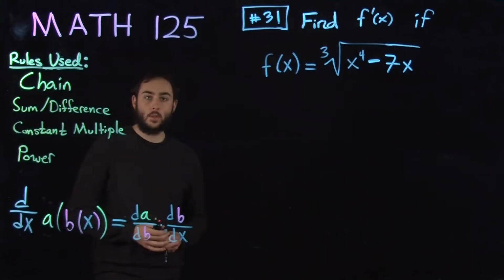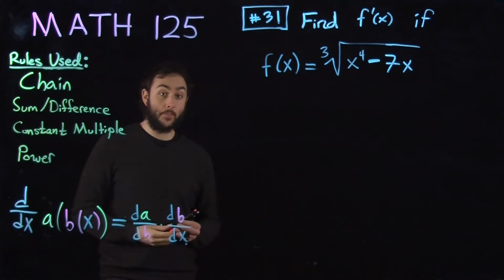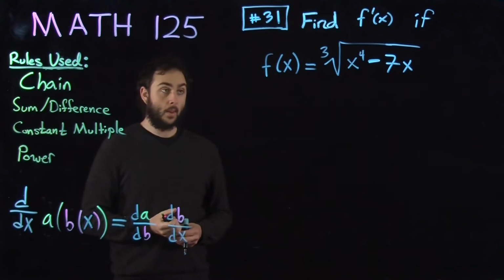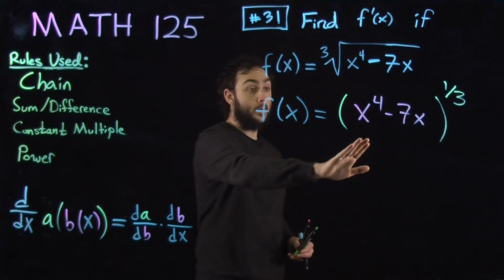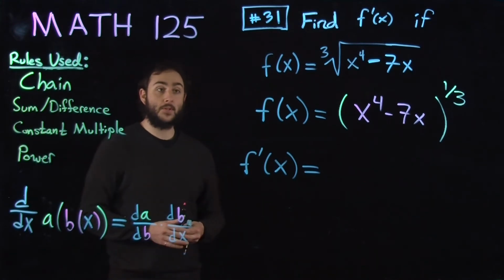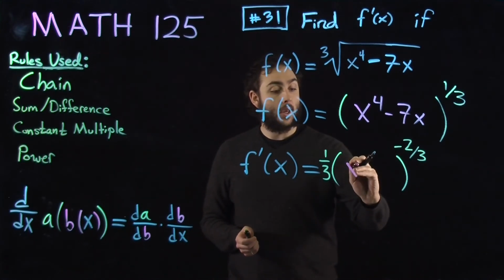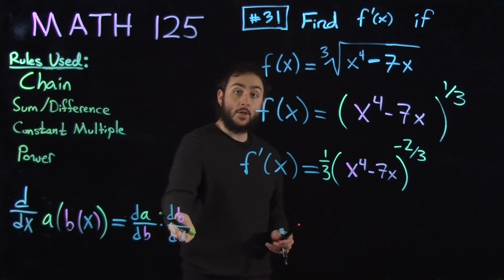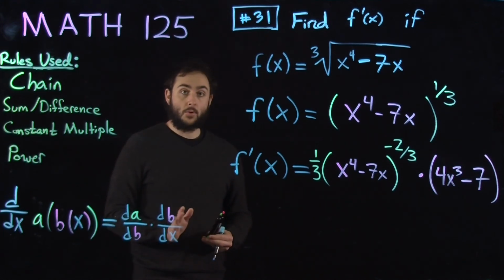MATH 125 031